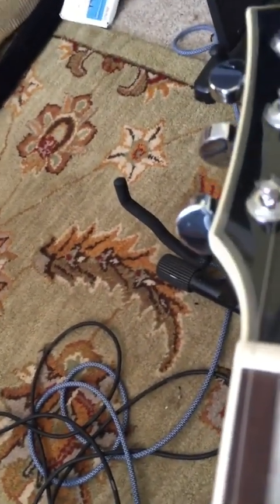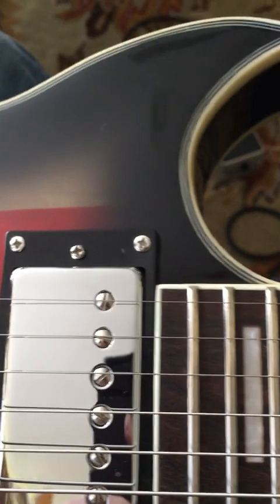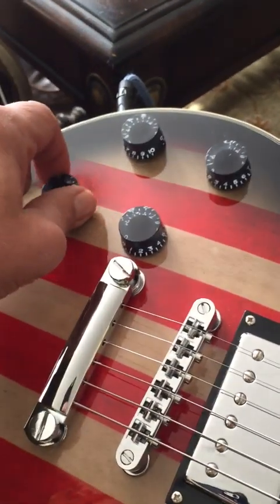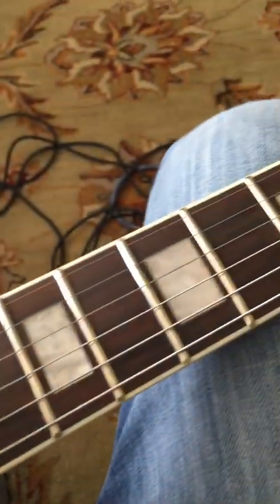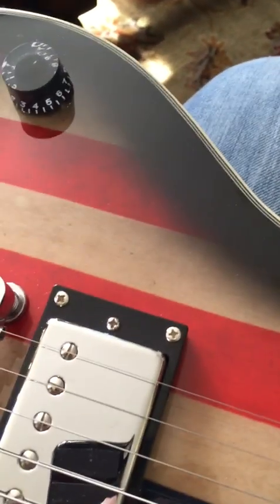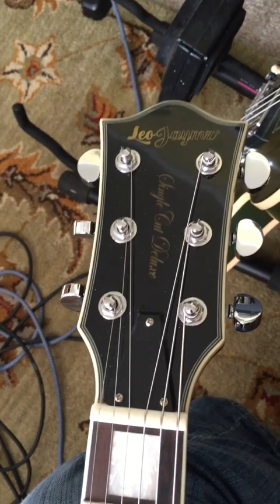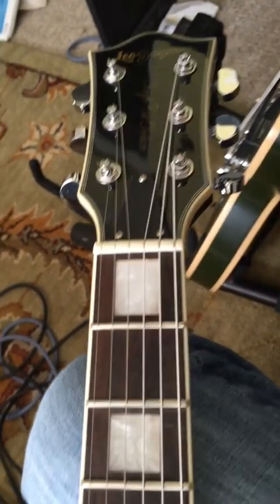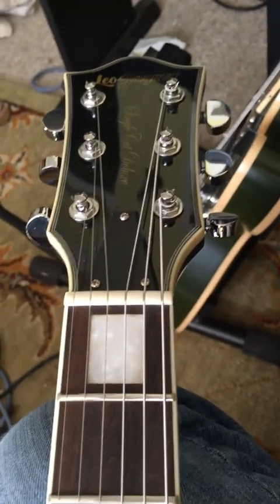Leo Jaymz 39” Electric Guitar Les Paul Style - Mahogany Body and Neck - Curved top Exquisite Flame M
Leo Jaymz 39” Electric Guitar Les Paul Style - Mahogany Body and Neck - Curved top Exquisite Flame Maple Veneer - Newly upgraded Alnico V Pickups, Powerful and Pure (Blue Burst)

Review of Leo Jaymz 39” Electric Guitar Les Paul Style - Mahogany Body and Neck - Curved top Exquisite Flame Maple Veneer -  Newly Upgraded Alnico V Pickups, Powerful and Pure (Blue Burst)

Introduction
As a beginner guitar player, I was struggling to find a quality instrument to learn to play on without breaking the bank. I wanted something well-made and with a classic look that I could use for a long time. I stumbled upon the Leo Jaymz Electric Guitar, and found it was the perfect fit. Its Les Paul-style body and mahogany construction provide classic vibes, and the upgraded Alnico V pickups deliver powerful, pure sound. With the Leo Jaymz Electric Guitar, I found a quality instrument